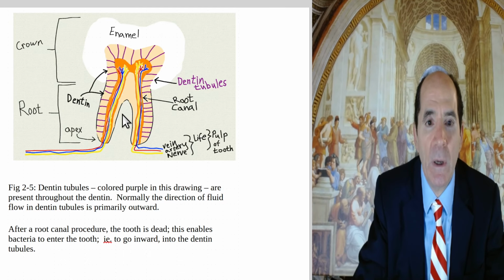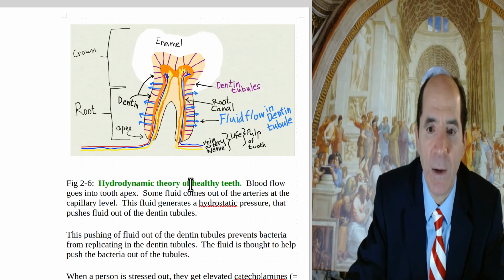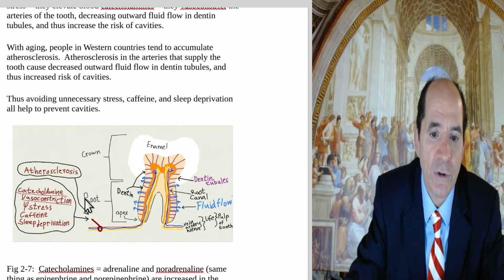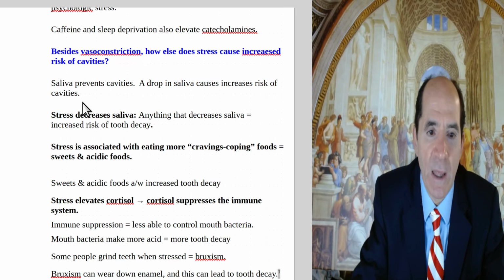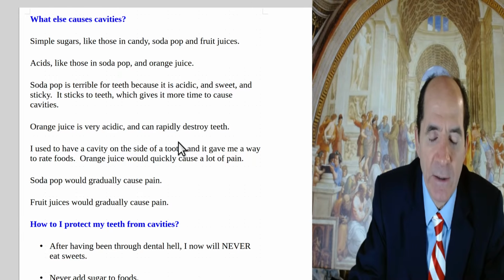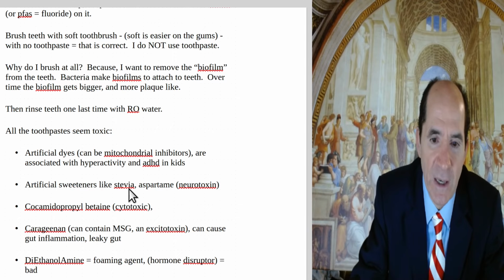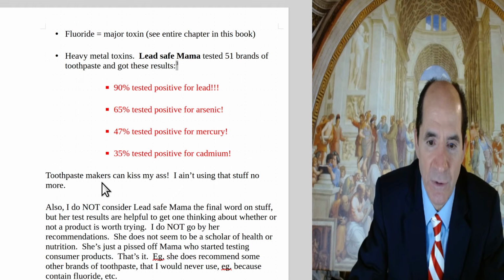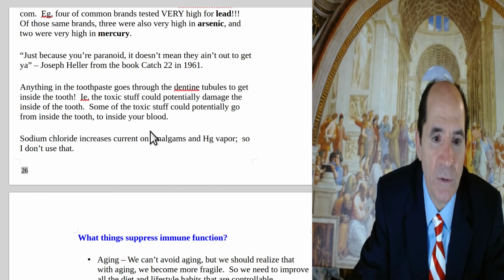pt 3 How to Clean your teeth from Prevent & reverse dental disease